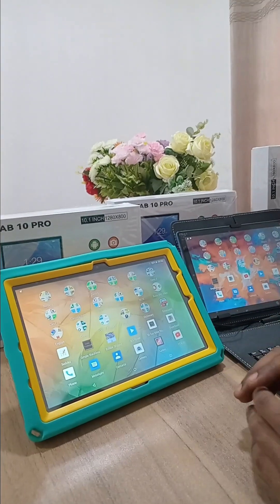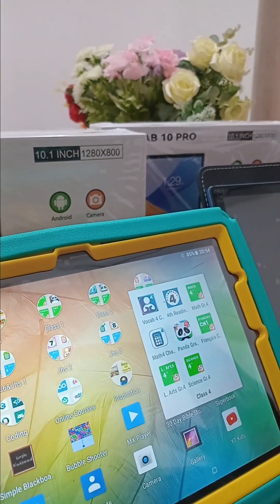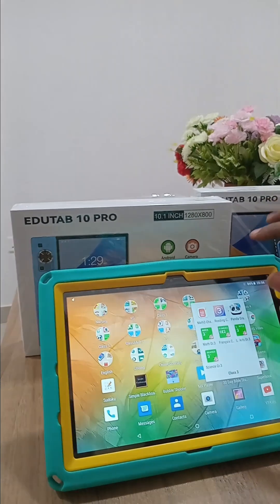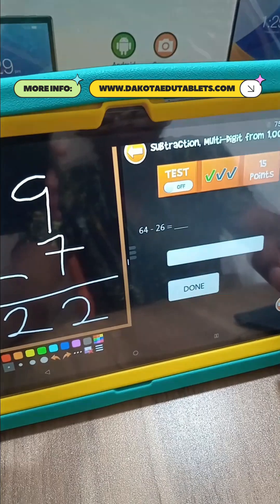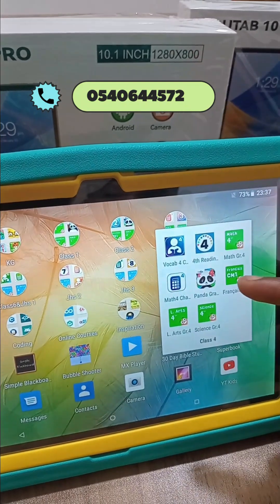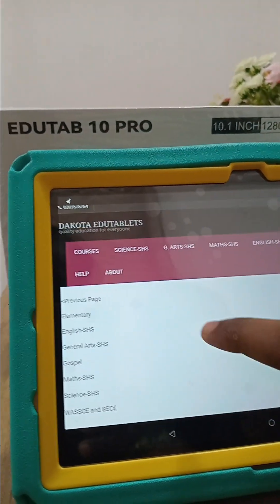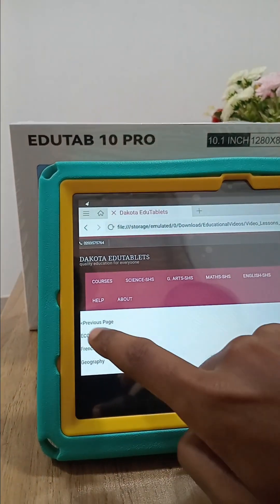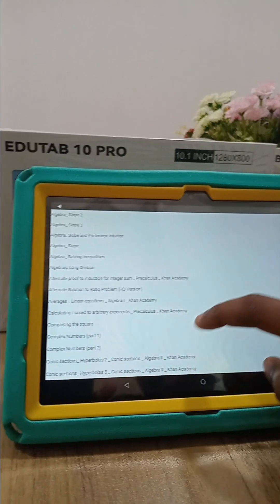EduTab 10 Pro 64GB 4G Sim support with lessons from Nursery to SHS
New Arrival
Split Screen capability
Sim card support
The only tablet with offline lessons from Nursery to SHS
Price: 1695 Cedis Only

Unlock your child's full potential with the EduTab 10 Pro Coding Tablet, the ultimate learning companion designed to make education fun, interactive, and future-ready! This advanced tablet is packed with offline lessons, engaging educational tools, and exciting coding programs to support kids from Nursery to Senior High School (SHS).

Key Features:

Comprehensive Curriculum Coverage:
Covers core subjects like English, Math, Science, French, and Social Studies, ensuring uninterrupted learning.

Interactive Learning Tools:
Enjoy study notes, quizzes, visual aids, and a built-in calculator for math and science exercises.

Advanced STEM & Coding Programs:
Pre-installed lessons in Python, C++, and AI fundamentals to develop essential 21st-century skills.

Hands-On Learning Apps:
Gamified apps like Panda Challenge, Maths Challenge, and Science Explorers keep learning exciting.

Offline Video Lessons & Exam Prep:
Access BECE, SAT, and IGCSE preparation content with interactive quizzes and instant feedback.

Multi-Language Support:
Includes a dictionary and translator in English, French, Spanish, and Portuguese for language mastery.

Bible & Inspirational Learning:
Features offline Bible stories and motivational biographies for character building.

Why Choose EduTab 10 Pro?

A complete educational companion for every learning stage

Encourages critical thinking, creativity, and digital literacy

Makes learning fun with interactive apps and quizzes

No internet required – learn anytime, anywhere!

Pricing & Offer Details:

🎯 Original Price: ₵2,300.00
🎯 Discounted Price: ₵1,695.00